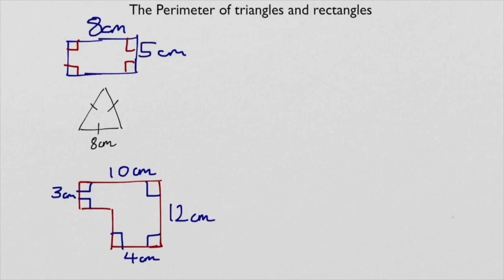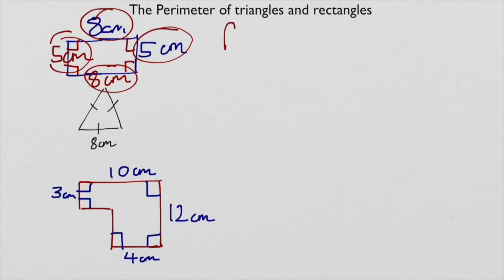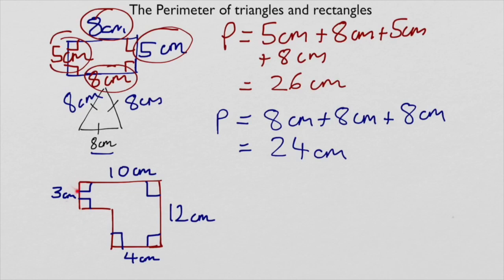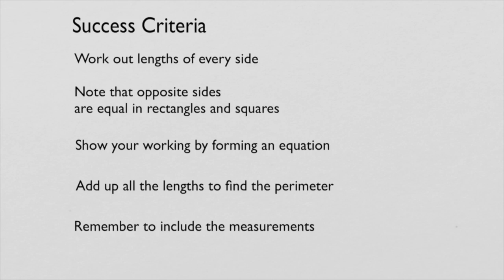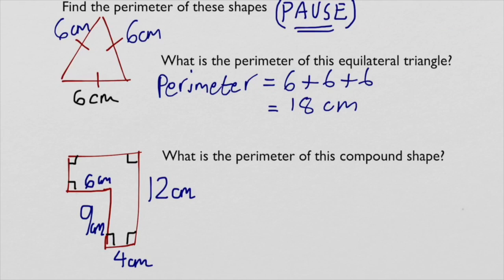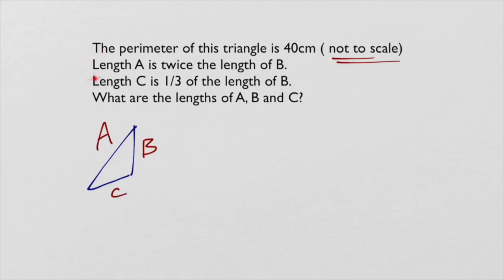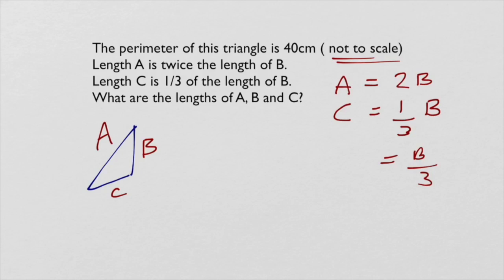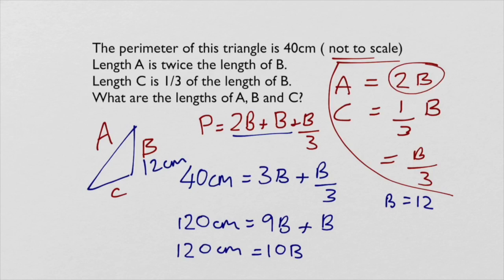The Perimeter of Rectangles and Triangles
A useful tutorial video on how to find the area of composite shapes for 11+ Maths